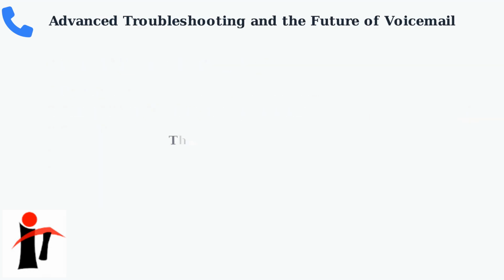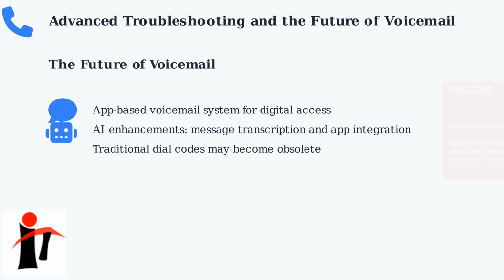How to Fix Tesco Mobile Voicemail Number Not Working – Diverts, Dial Code & PIN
📞 Learn how to fix Tesco Mobile voicemail issues and get your messages working again.
🔧 Step-by-step guide to check diverts, dial codes, and reset your PIN easily.
✅ Ensure you never miss a voicemail with these quick troubleshooting tips!